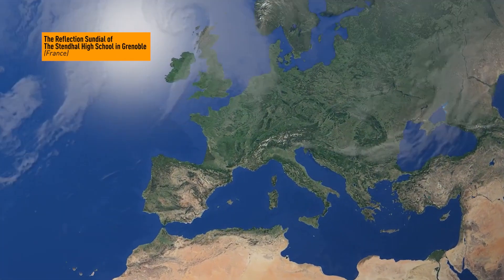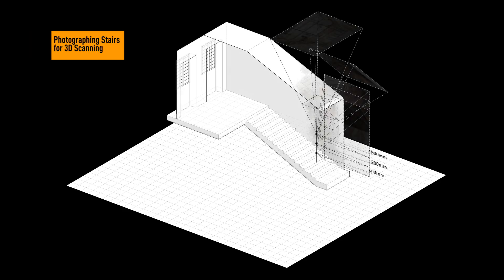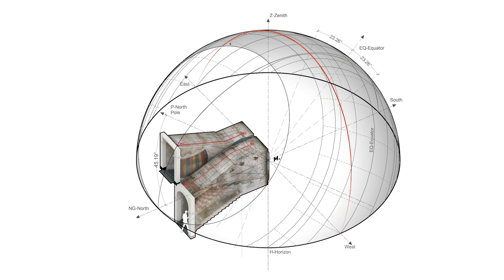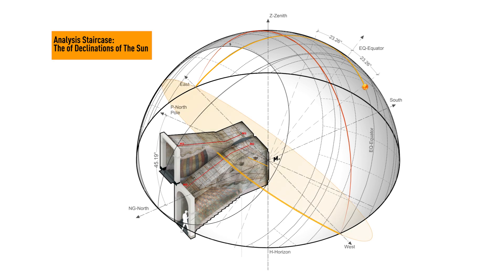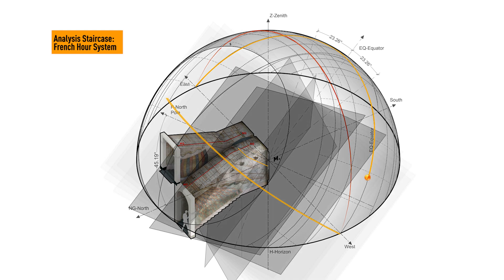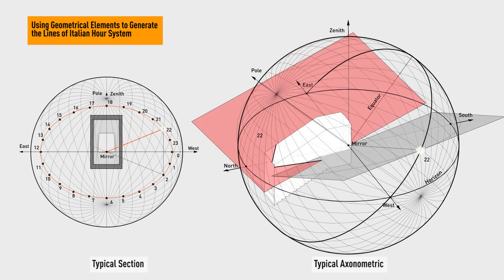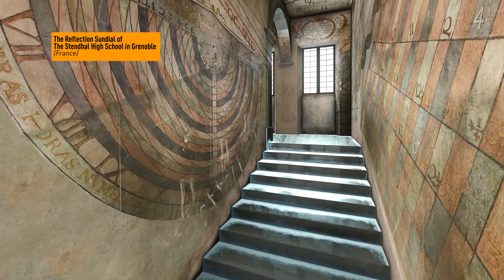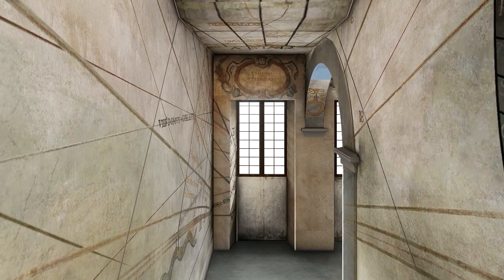The Invisible Gem of Horloge Solaire Du Lycée Stendhal Grenoble (FR)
This thesis is an introduction of representation on reflective sundials in the 17th century which has multiple layers of information from history to astronomy by applying representation methodology. The survey is about the magnificent sundial clock located at Lycée Stendhal in Grenoble, dating from 1678.

Enroll in "Just Necessary: Lumion Courses from Basic to Intermediate" today, and let's embark on a transformative rendering journey together!
📦 What's Included in the Package:
• 3D Model: Fully textured and illuminated SketchUp model, ready for Lumion 10 or higher. Includes exports in OBJ, 3DS, DAE, MTL, and FBX formats for versatile use.
• 2D Architectural Drawings: Detailed SketchUp Layout files and PDFs with coordinated plans and elevations, including imperial title blocks in Arch D format.
• Exterior & Interior Render Scenes: Pre-set scenes with two lighting settings (day and night) to match any design mood, complete with optimized camera and light setups.
• Post-Production Files: 10 PSD files showcasing the post-production process, including adjustment layers to help you fine-tune your final renders.
This package is more than just a set of files—it’s a learning tool that allows you to explore and understand the essentials of light management, material development, and camera settings. Use it to fast-track your preliminary design stages and impress clients with stunning visuals.
🔍 Key Features:
• SketchUp & Lumion Ready: Native SketchUp files (from 2013 and higher) and Lumion scene files (.ls10) included for seamless rendering.
• Detailed Models and Textures: Includes over 1 million faces, 50 materials, and 29 textures to ensure every detail is captured.
• Customizable & Reusable: No protection on files—reuse scenes, settings, lights, and materials to fit your needs and learn from professional-level setups.
💡 Why Choose This Package?
• Learn and Master: Dive into the model to see how lighting, materials, and textures work together to create realistic renders.
• Speed Up Your Workflow: Use the pre-set renders and settings to save time on your design process without sacrificing quality.